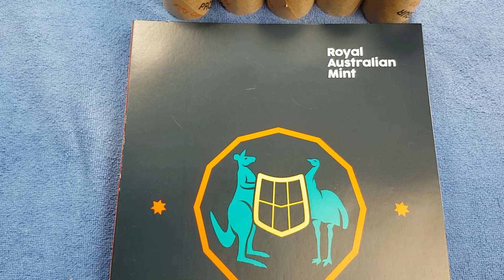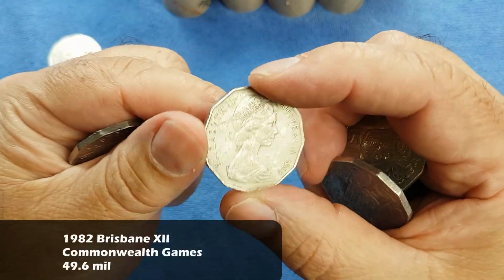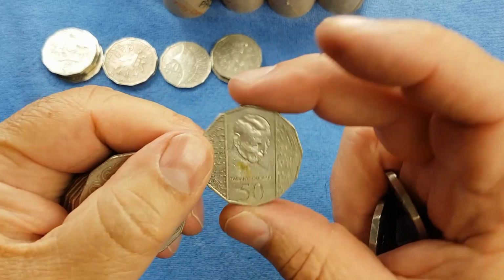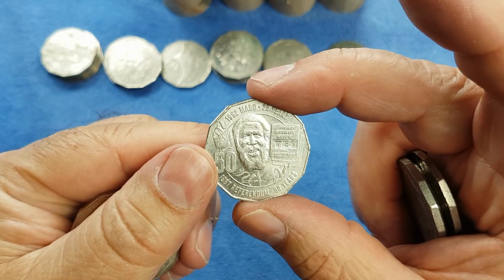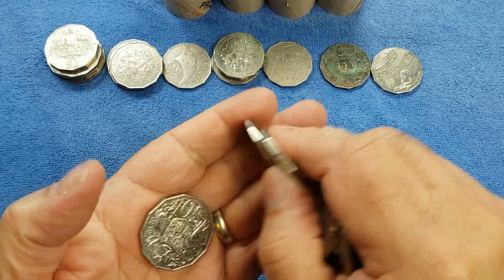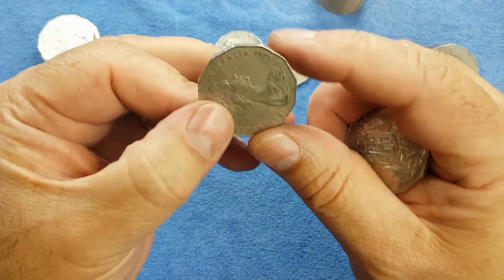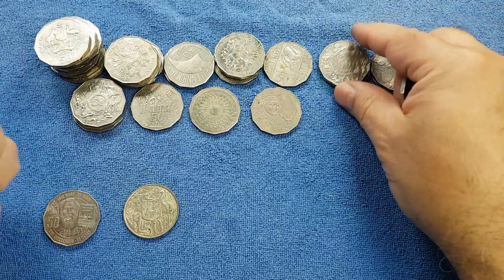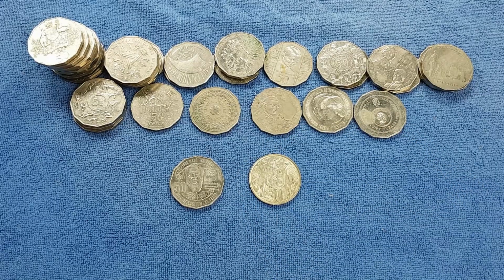Nothing better than this - 50c Australian Book 5, Ep 8